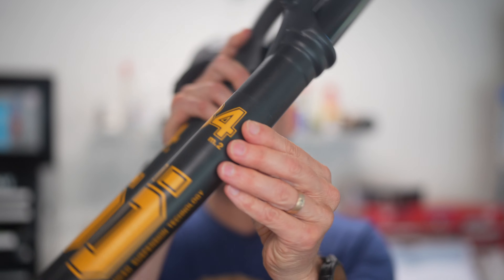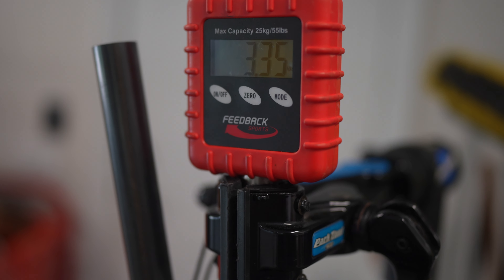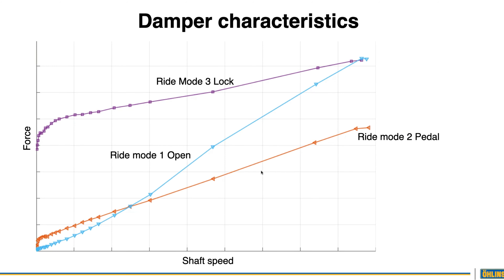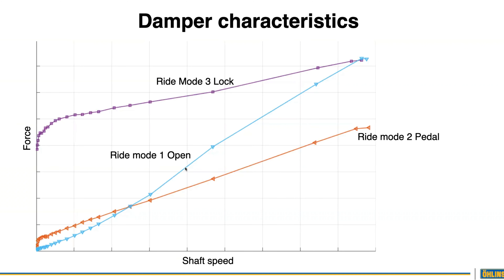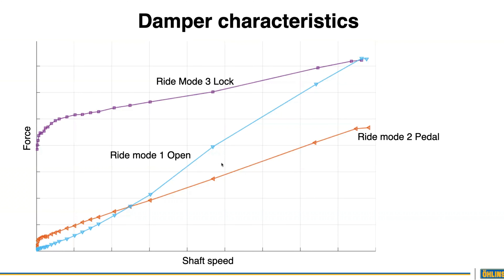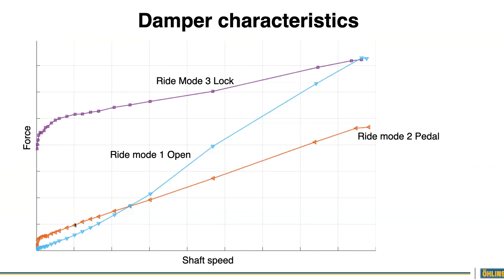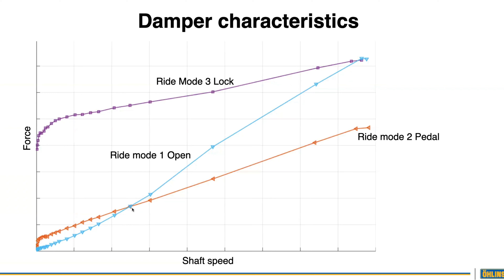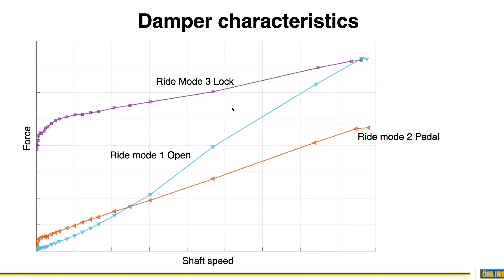Introducing the NEW Ohlins RXC Fork, with Jake From Ohlins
This has been a long anticipated fork from Ohlins...a true XC fork with Ohlins signature ride quality.  I was fortunate to have Jake Thompson from Ohlins hop on a call to give the details of this fork.

Interested in getting into cycling or are new to cycling and need resources or guidance?